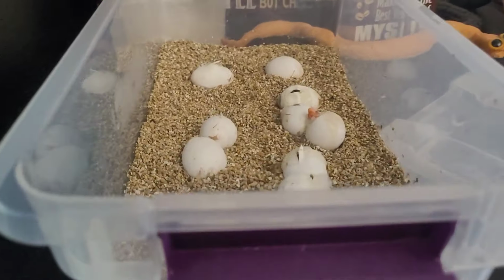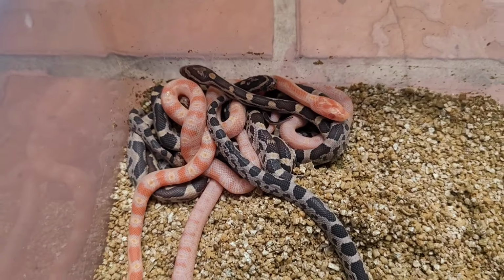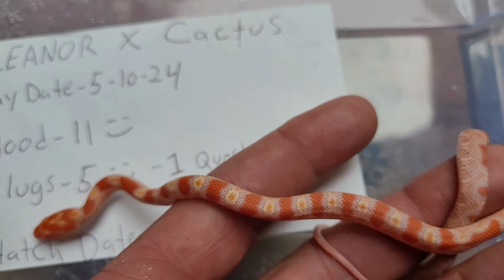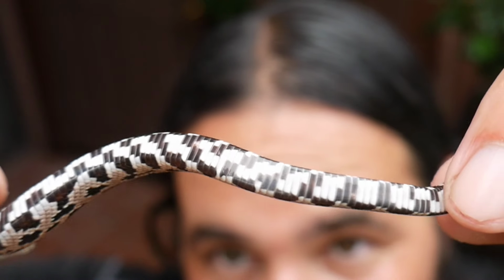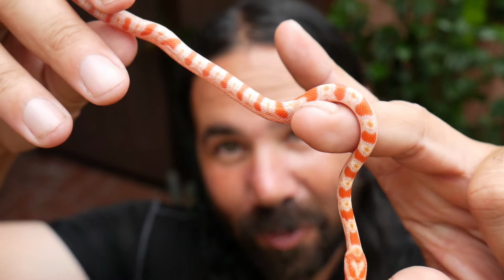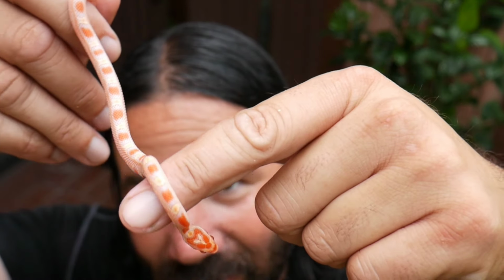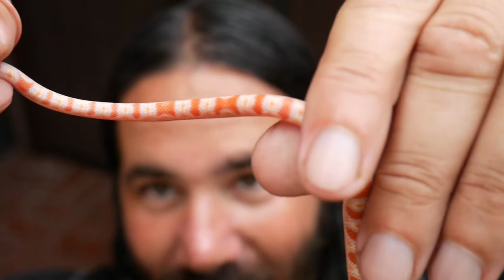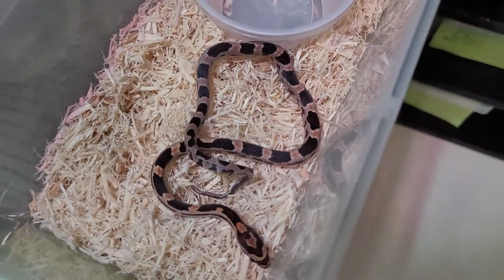Producing Beautiful Baby Cornsnakes.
There's lots of eggs hatching here at Cloud Colubrids. In this video, I show you the hatchlings from Eleanor x Cactus clutch.

Both parents are from South Mountain reptiles.